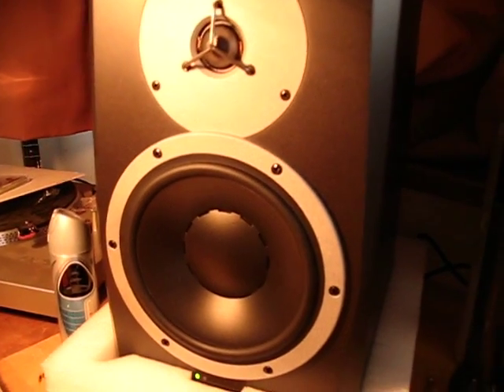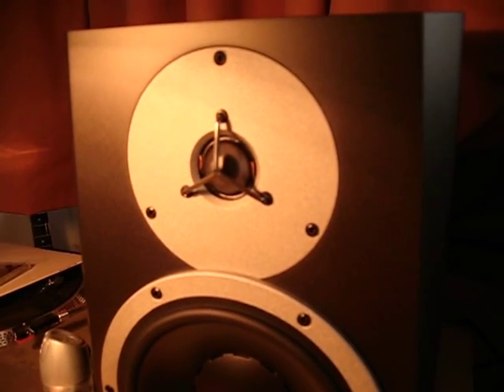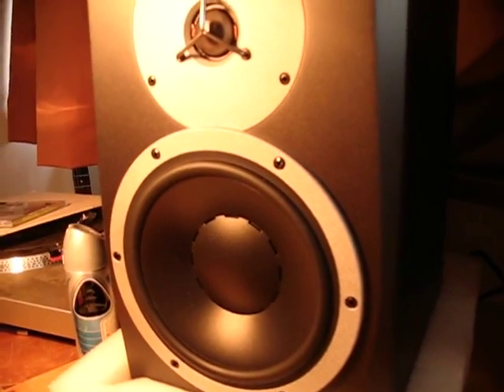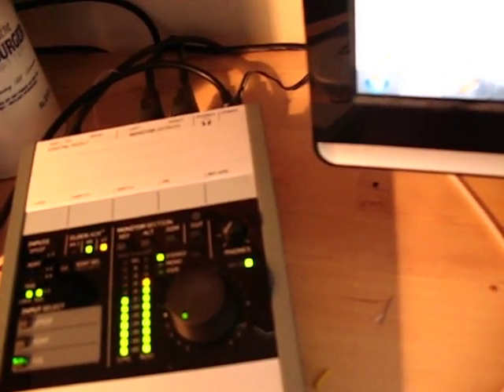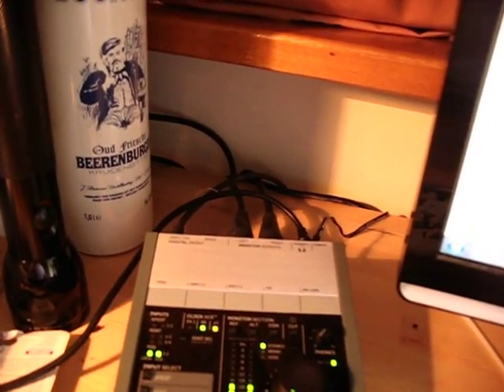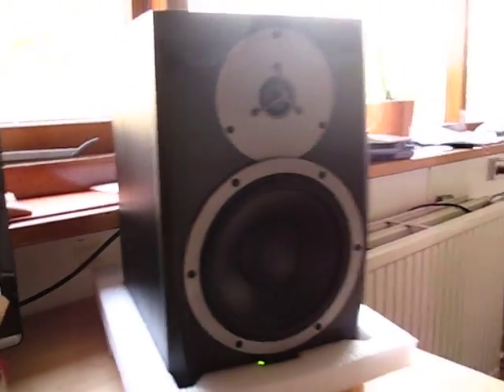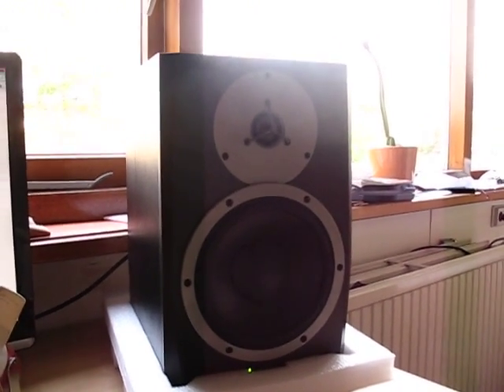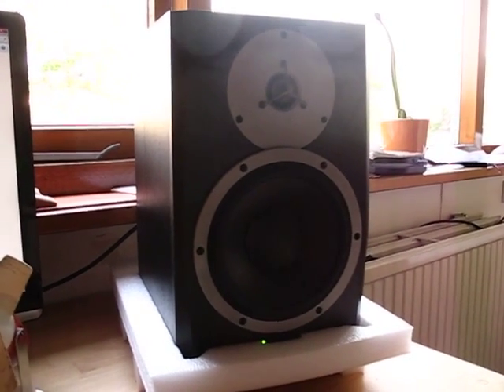Short review off the Dynaudio BM12a studio monitors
Short review off the wonderful Dynaudio accustics studio speakers. Sorry for the bad sound quality from my compact camera.